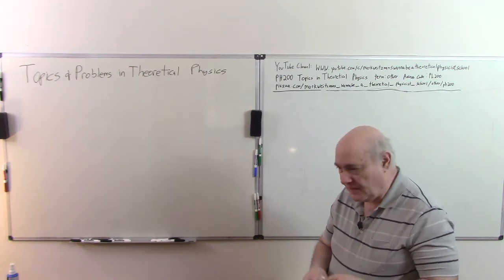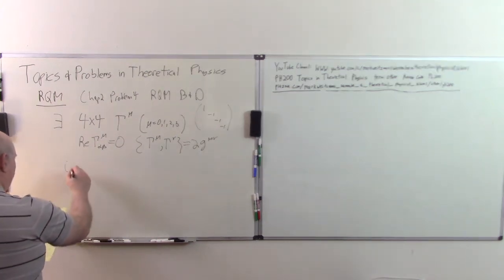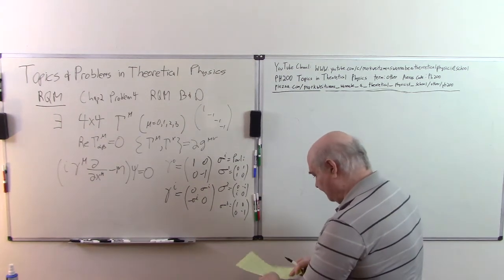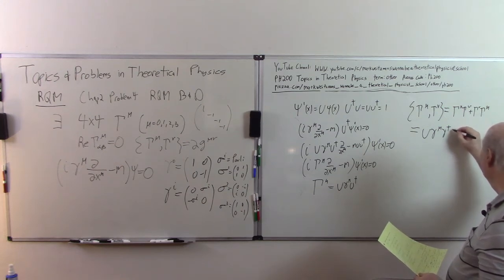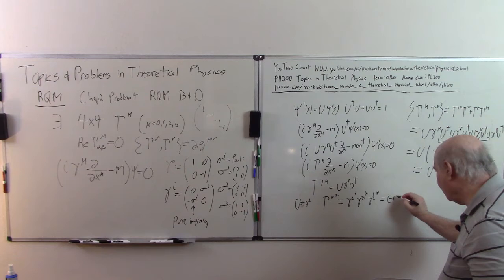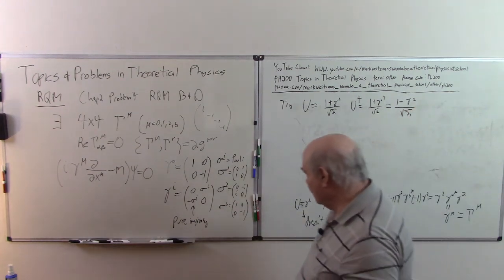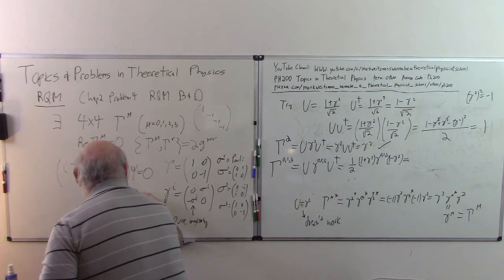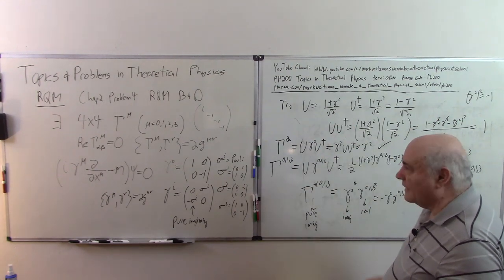RQM Bjorken and Drell C2 P4 video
This is a series of videos solving various problems in Relativistic Quantum Mechanics and Quantum Field Theory.

Note there is a sign error at 12:30 in the video, but it does not effect the argument.

 Links to my piazza sites are below:

8.323 Quantum Field Theory - A Students Perspective